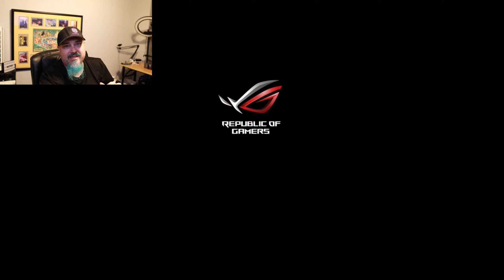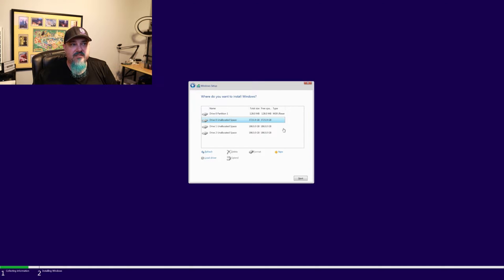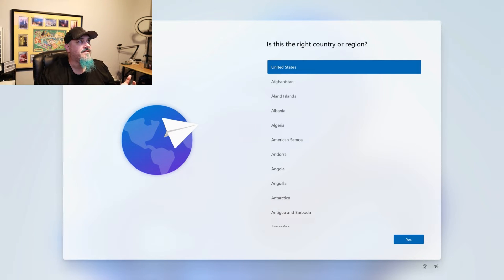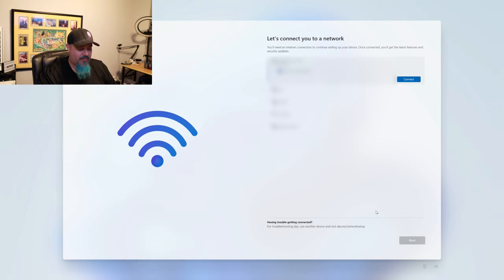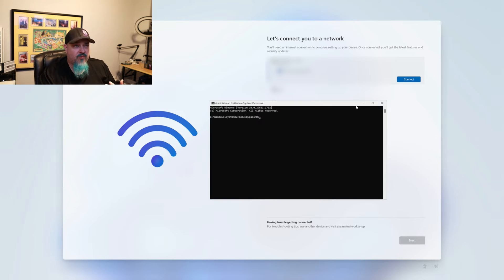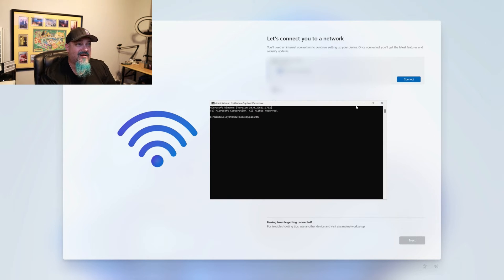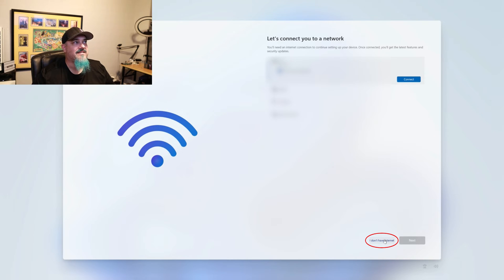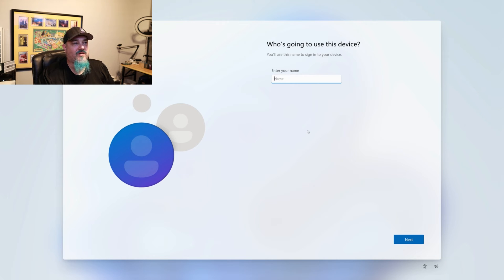INSTALL WINDOWS 11 WITHOUT MICROSOFT ACCOUNT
In this video, I show you how to install Windows 11 without a Microsoft Account.